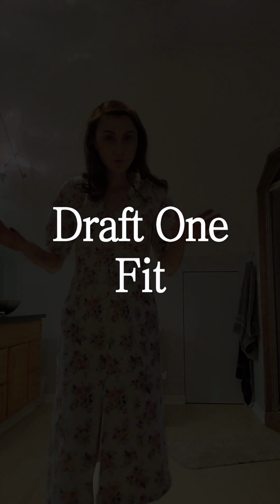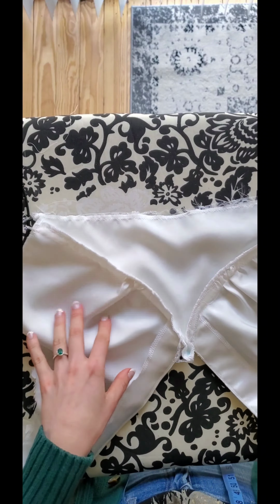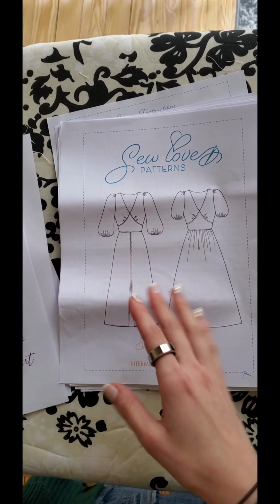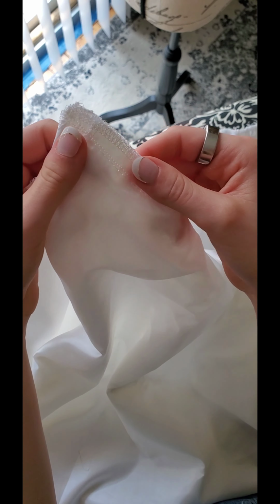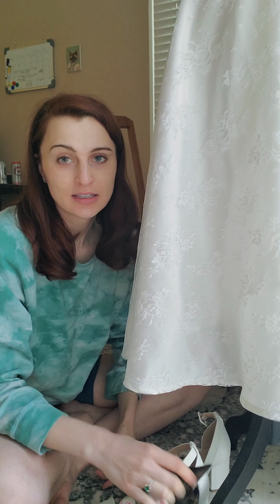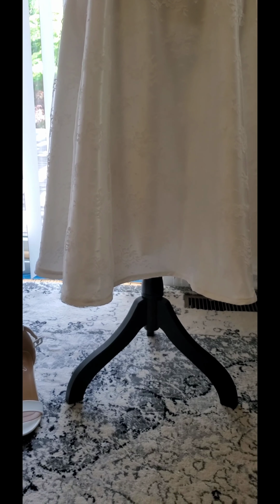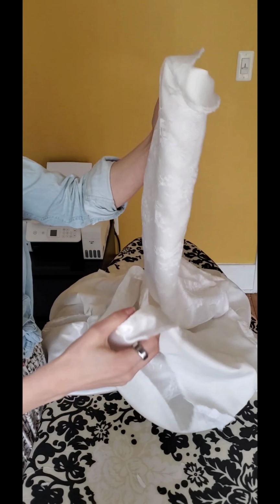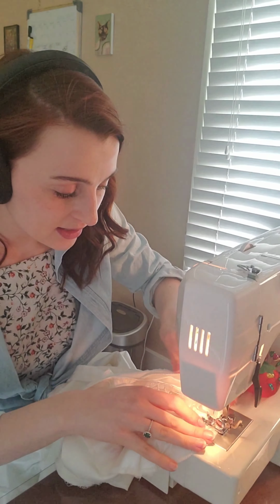Sewing a Wedding Dress in a Week and a Half!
Hi there, my name is Kelsey-Bear and I just got married! Here is a video detailing the creative process as I sewed my own wedding dress. ❤️❤️